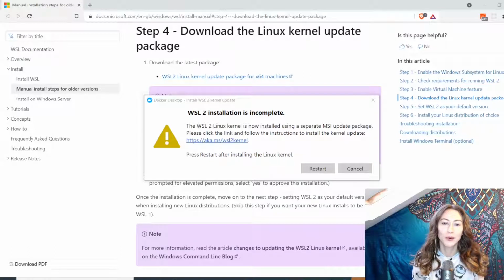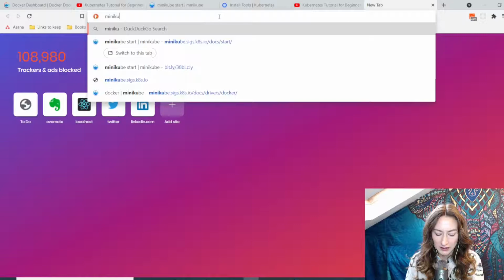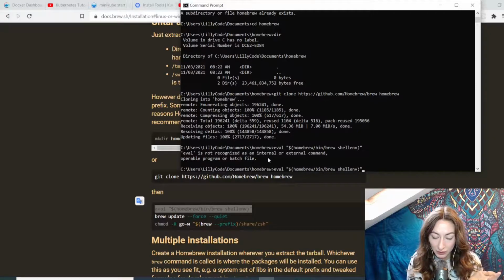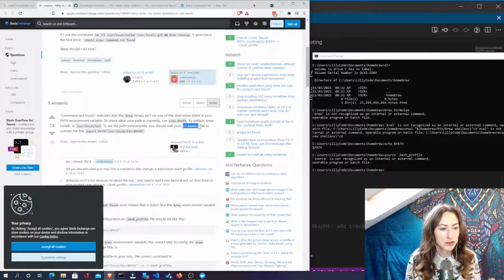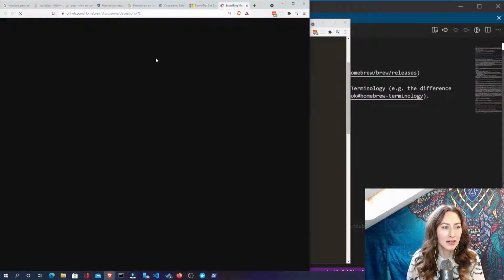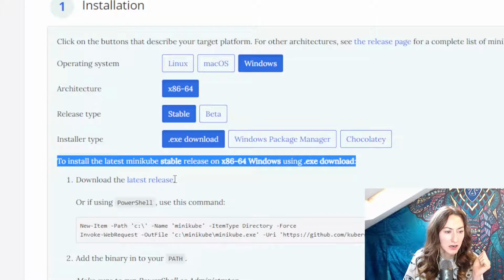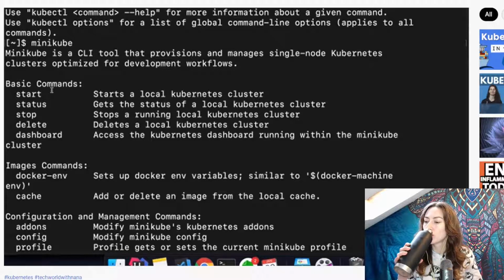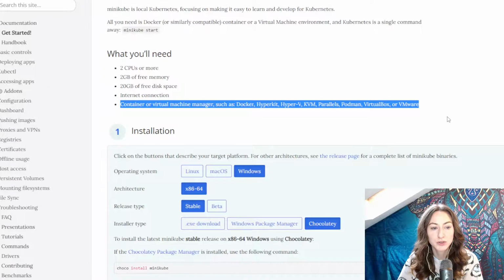KUBERNETES - K8s | DAY 46 | 100 DAYS OF CODE | LILLY CODE | TECHWORLD WITH NANA CONTENT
Thanks for joining me, Lilly Code - I've started the 100 days of code challenge and I'll be uploading each day as I go, I'll be sure to explain what I'm doing a little more as the talk was quite minimal in this video. Although I will be continuing to add more advice and tutorial style videos where I explain coding in depth. This video series is to motivate others to take the journey with me & see how far I get in 100 days  - So lets get into it.

All credits for content go to:
TechWorld with Nana, check her YouTube channel out here (she is a very skilled and competent lady)
Check out the course I'm following in todays video

/ / I'm Lilly and I'm here to make coding easy. I want to help you learn how to code and avoid some of the pitfalls I fell into. I appreciate every one of you watching my videos. I hope my videos help you to learn code effectively. Lets talk, leave a comment or send an email if you'd like to chat, about anything or tell me what you'd like to see me cover. I have 4 years experience as a developer, so I'm still at the start of my coding journey and I want to help you on your journey too. This channel contains content on all things tech, career, code, and inspiration. After working at three companies now, I have gained knowledge and experience in how to learn and how not to learn! So together, we will go through topics that will help you get there quicker. Any video suggestions and I will cover it, so feel free to add anything you would like covered in the comments.